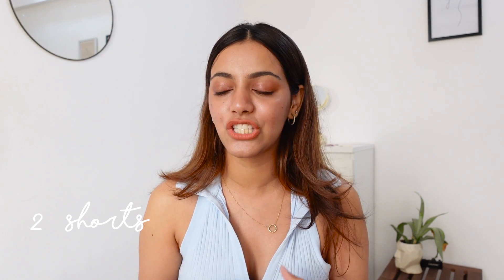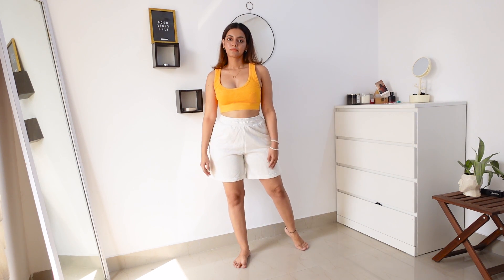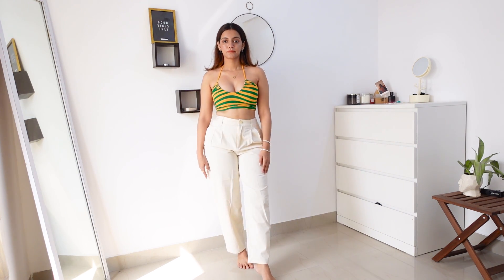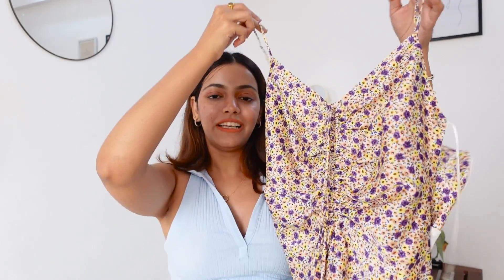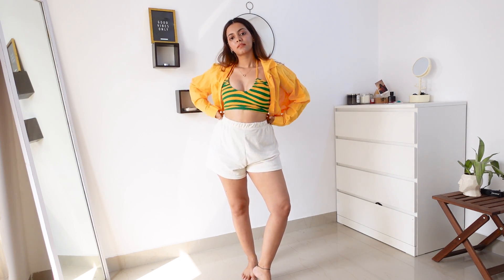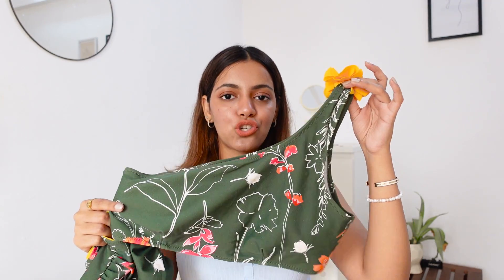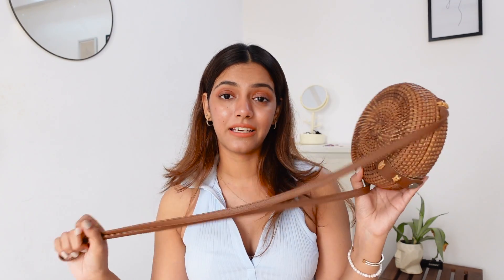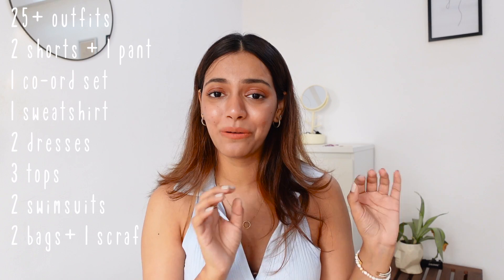tropical *Goa* vacation capsule wardrobe | how to & what to pack for goa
Today’s video: tropical *Goa* vacation capsule wardrobe | how to & what to pack for goa

I hope you enjoy and find today's video helpful. 🌸

Links:
Shorts: Closethues